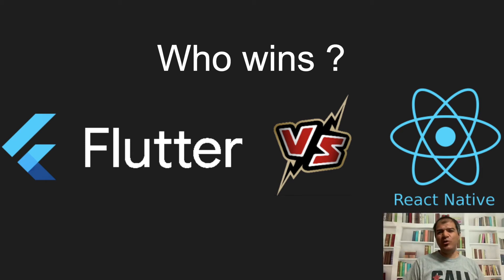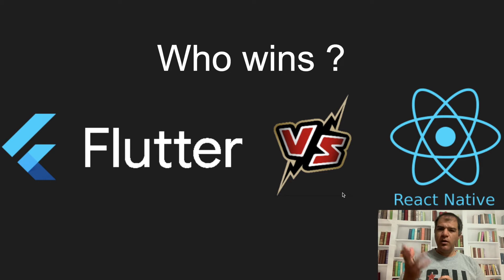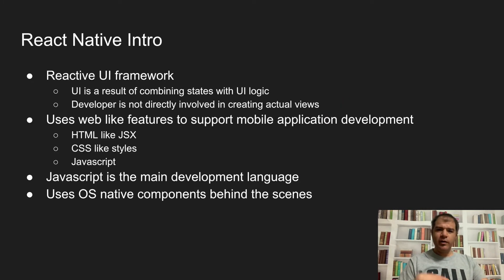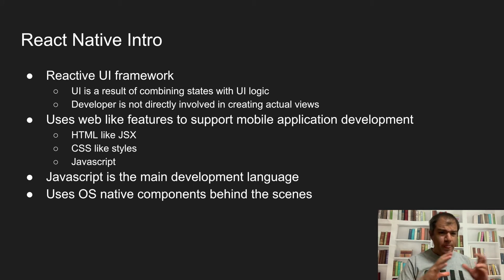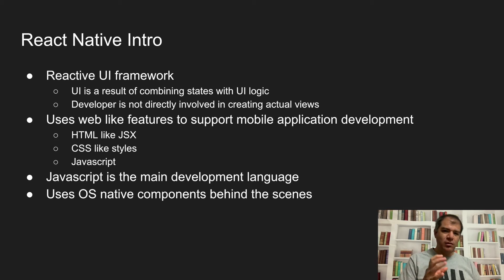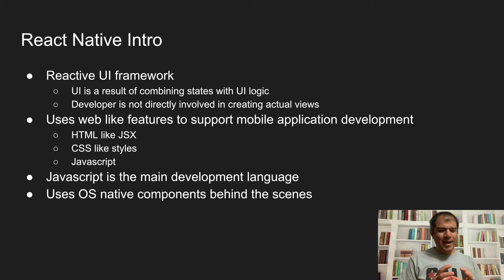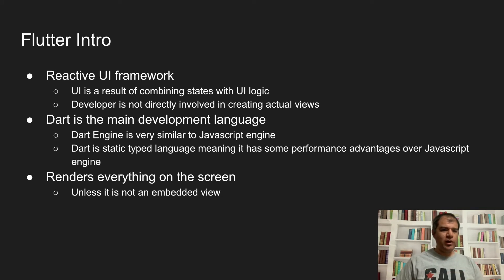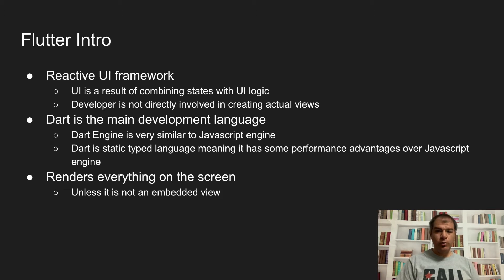[ENG] Who wins ? Flutter vs React Native comparison- Part 1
Hi everyone,

In this video i will be talking about Flutter vs React Native topic and this video is the first part of the 2 video series.

I have developed many apps with Flutter and React Native so that i have deep knowledge to compare them.

I hope this series will be helpful for your next app !